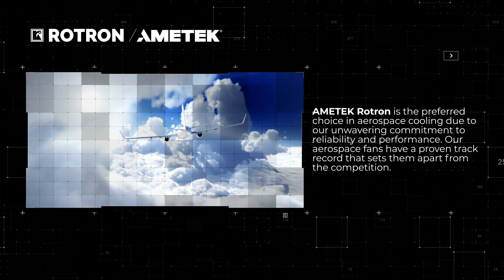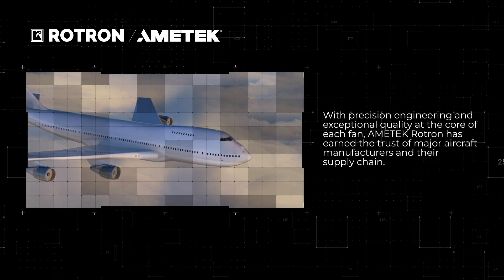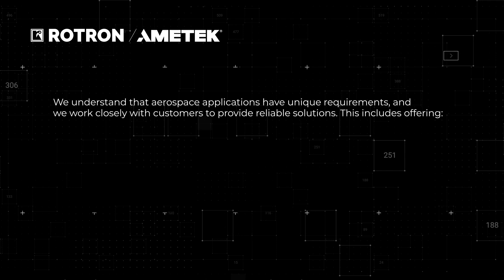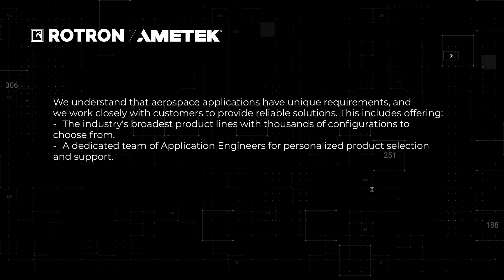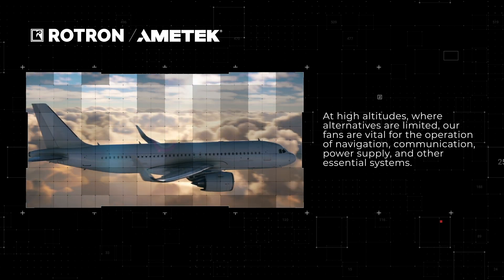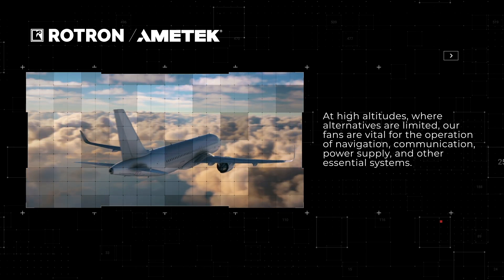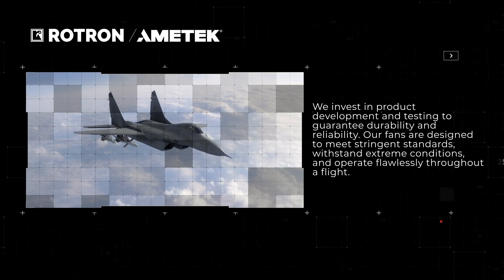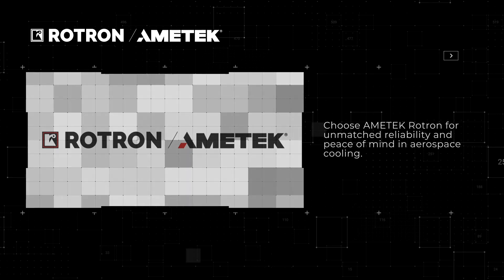Why Choose Rotron?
AMETEK Rotron is on many major platforms in the aerospace and defense industry. But, why is Rotron chosen over their competitors?
Learn about what sets AMETEK Rotron apart from the rest.